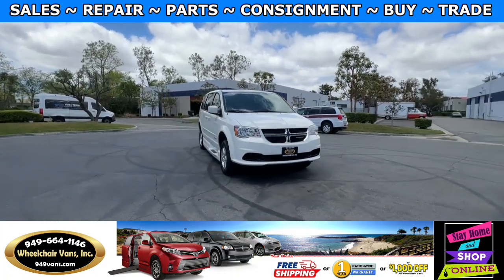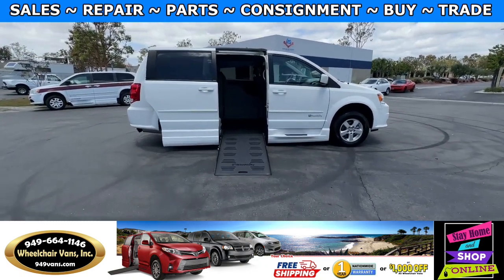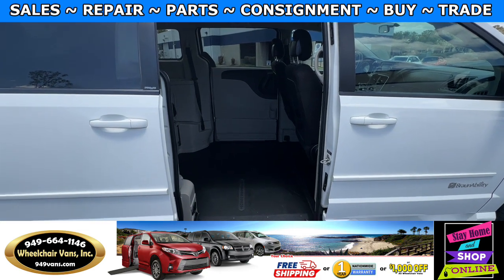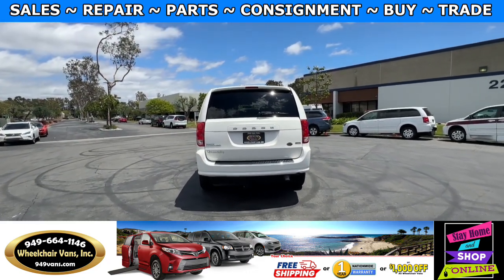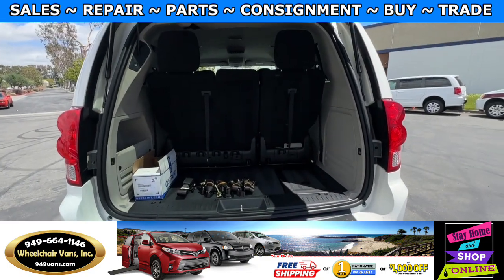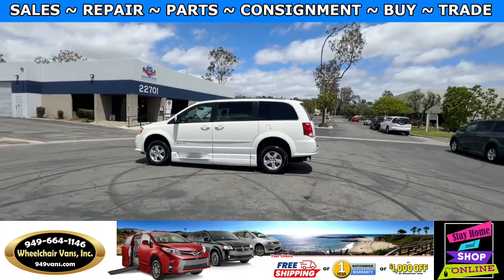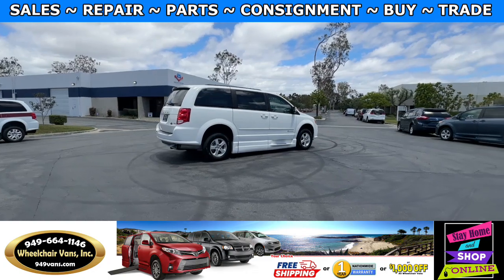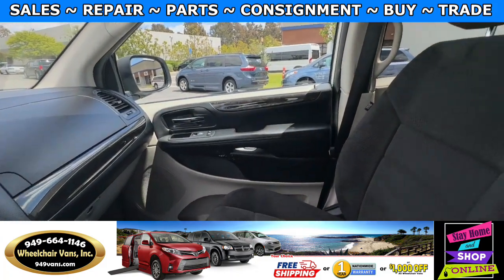For Sale 2012 Dodge Grand Caravan BraunAbility Power Fold Out Ramp Side Loading Wheelchair Van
Only 38,152 miles and Sale priced $31,995 with Free Nationwide Shipping For Sale 2012 Dodge Grand Caravan SXT - BraunAbility Power ONE TOUCH Fold Out Ramp Side Loading Wheelchair Van